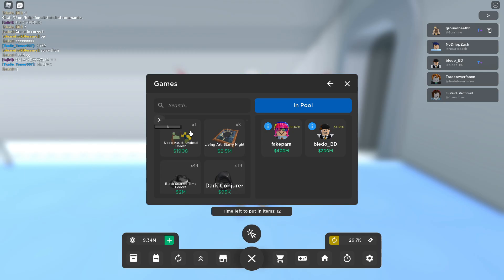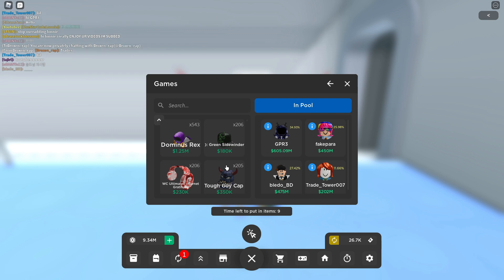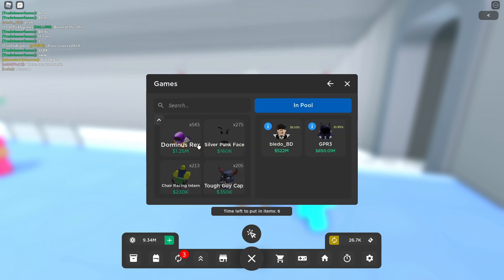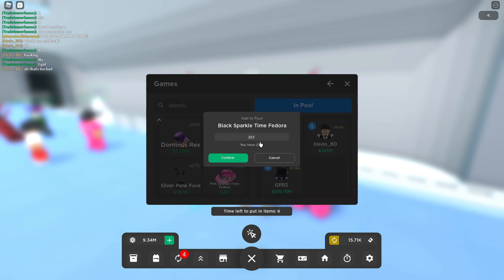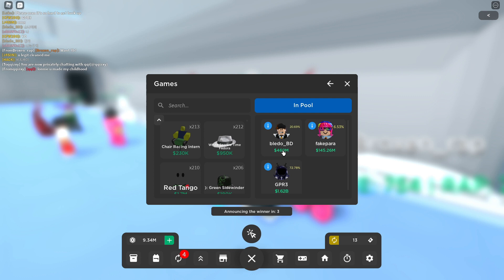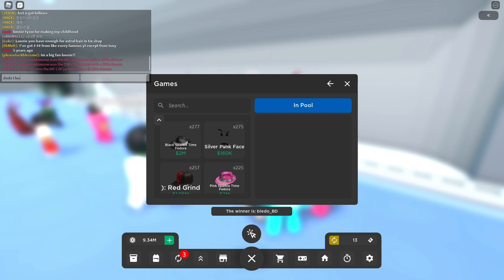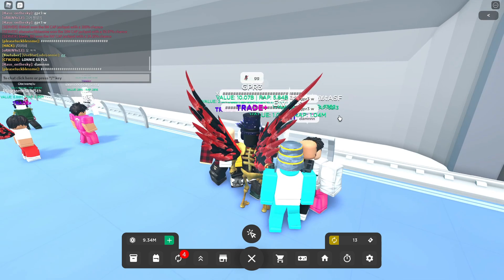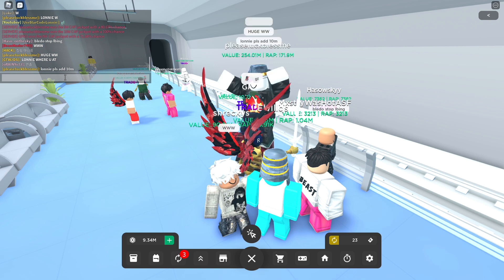I SNIPED & CLEANED Him out of BILLIONS😂 (Trade Tower)